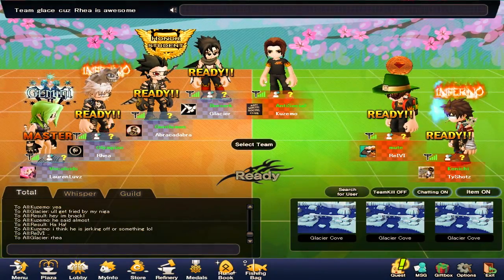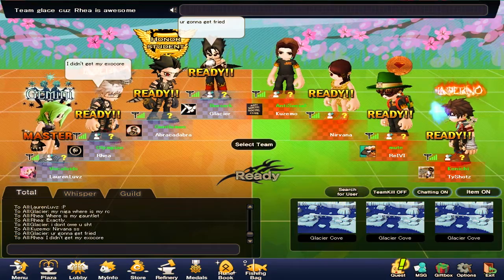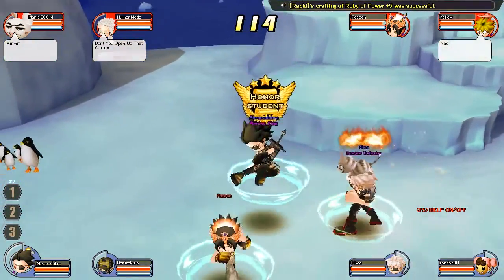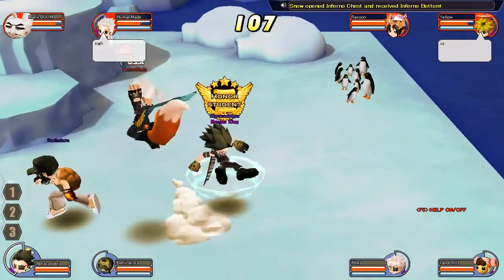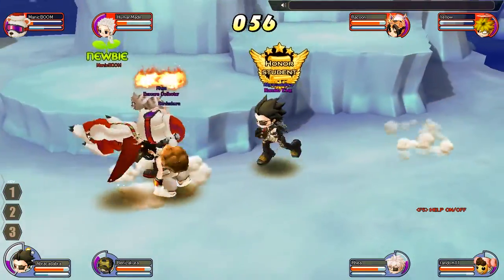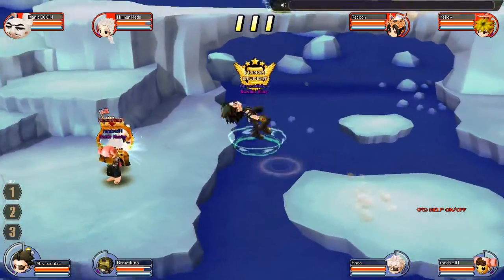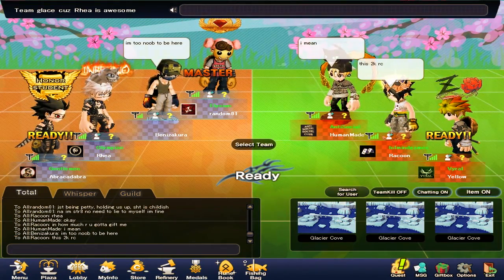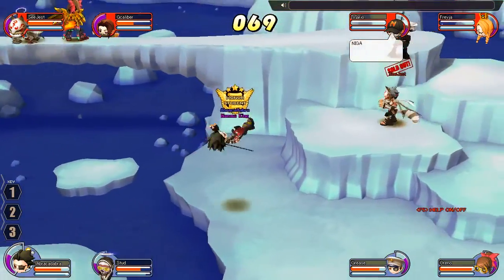Rumble Fighter: Incinerate Gameplay l Glacier Cove Commentary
S U B S C R I B E for free money

Add me on Snapchat: Inhale-xhalejg